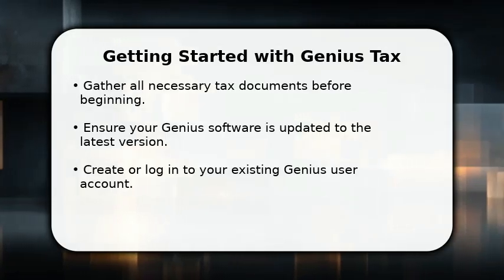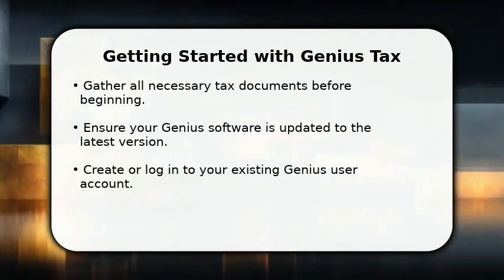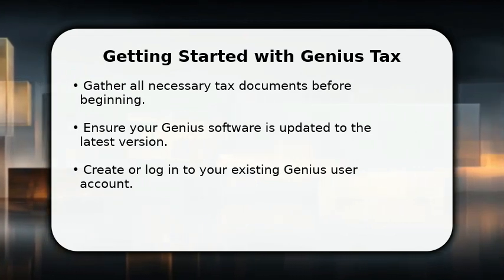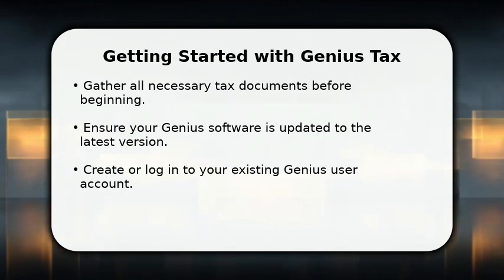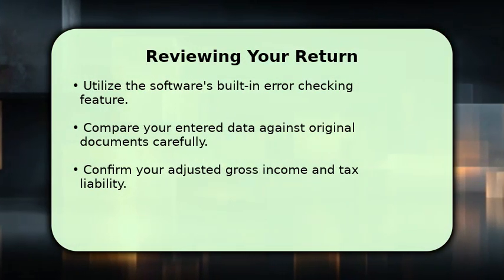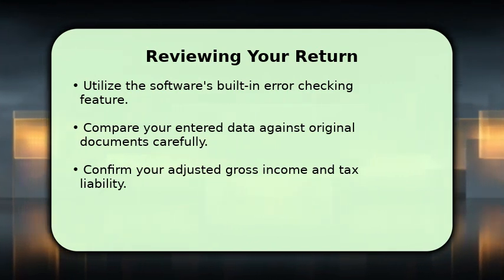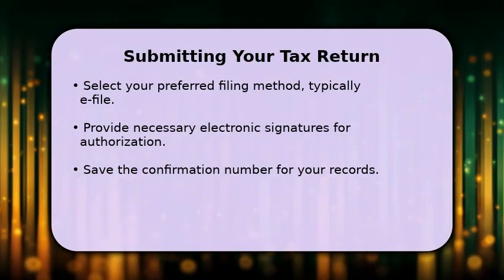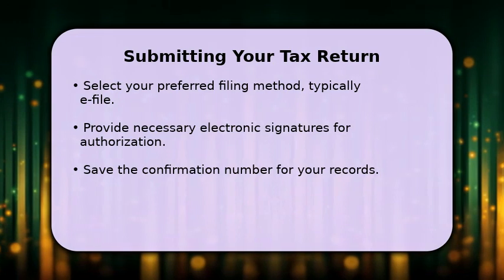How to File Income Tax Return in Genius Software (Only Way)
▸ (f) In this video, we will guide you through the step-by-step process of filing your income tax return using Genius software. This tutorial is designed for individuals who want to navigate the tax filing process with ease and accuracy. We will cover all the necessary steps, from setting up your account to submitting your return.